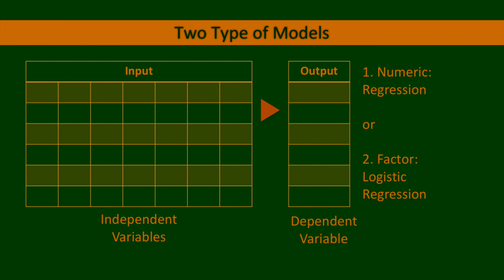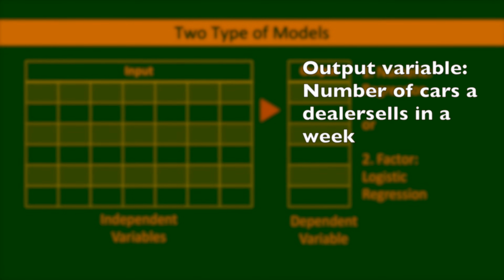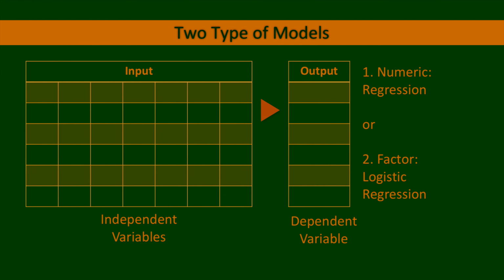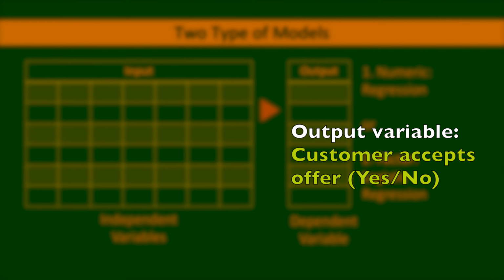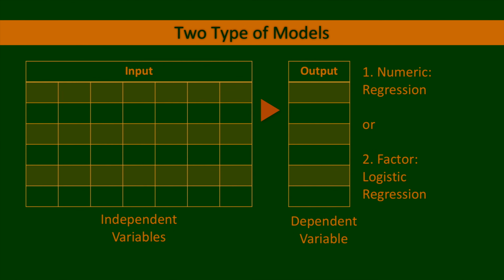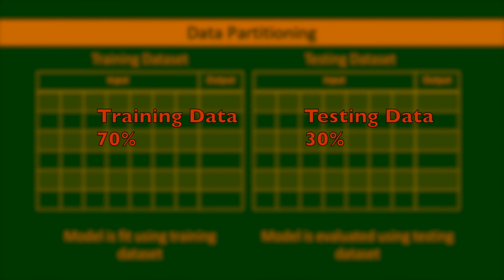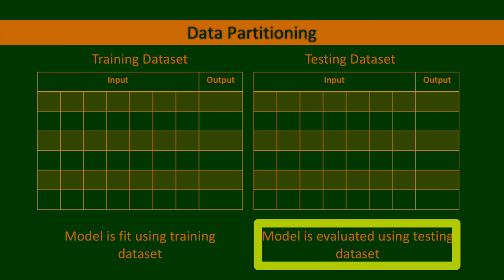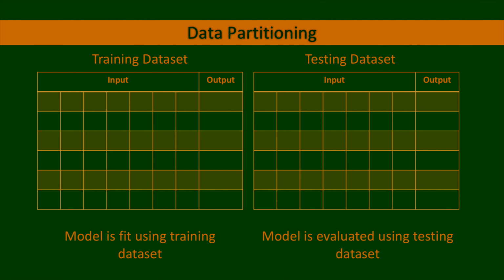Multiple Linear Regression with R | 1. Introductory Concepts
Multiple Linear Regression with R | Introductory Concepts
Next video:  Data preparation